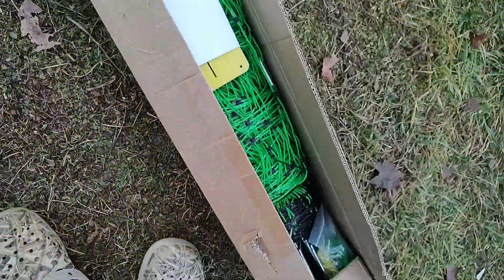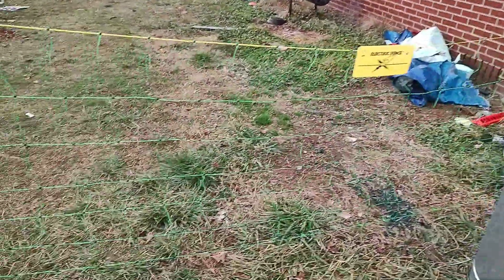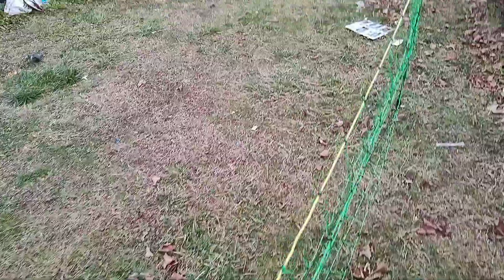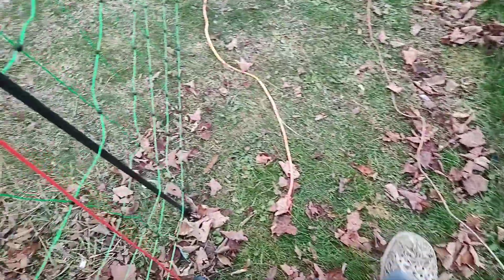electric fence for the fur babies up and working links for products in description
VEVOR Electric Fence Netting,...

Electric Fence Clips, Hyhpsjiee...

FenceMate AC Powered 2-Miles Electric Fence Charger Output 0.15J Peak 4.5 kV, Low Impedance Fence Energizer to Contain Poultry, Pet, Hobby Animal